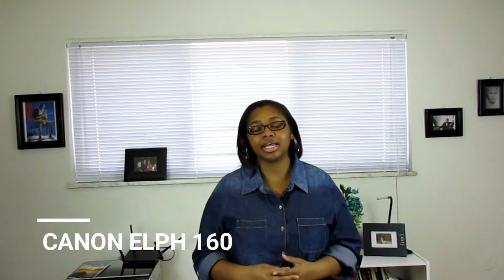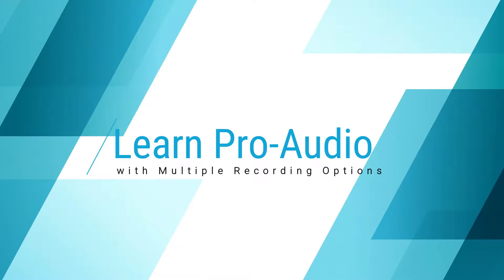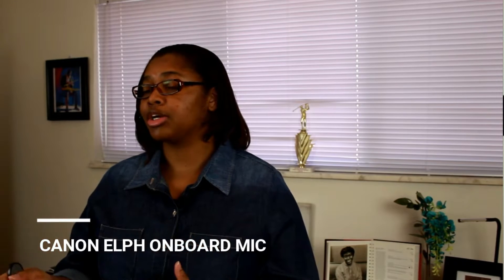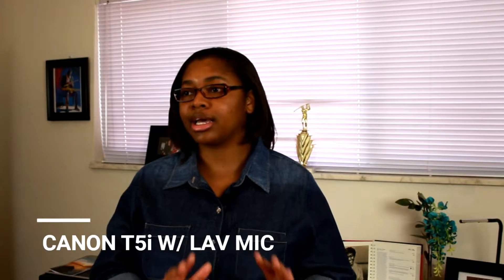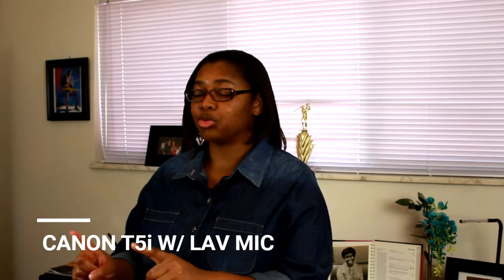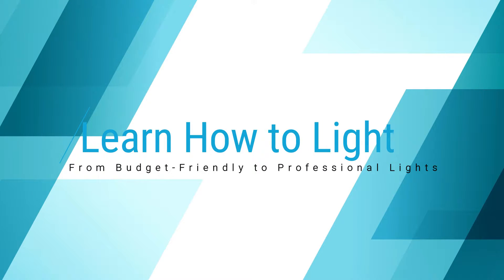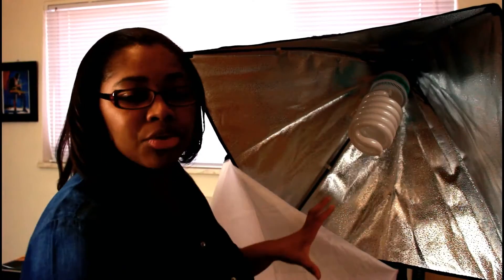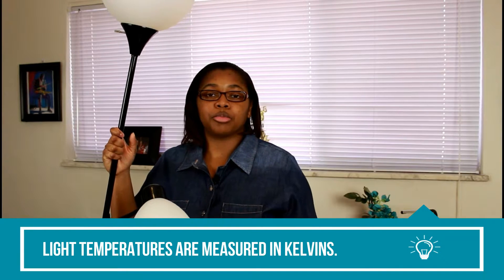Startup Creator's Guide to Video: The Ultimate Video Course for Startup Entrepreneurs!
The Startup Creators Guide to Video is Launching April 16th! Register now and learn how to get over $100 in Bonus' or get the course at a pre-launch price!

*Visit P2BStore.com for all suggested gear and software!

Recording Gear*:

Canon T5i DSLR Camera
Canon ELPH
Boya By-M1 Lapel Mic
LimoStudios Softbox Lights